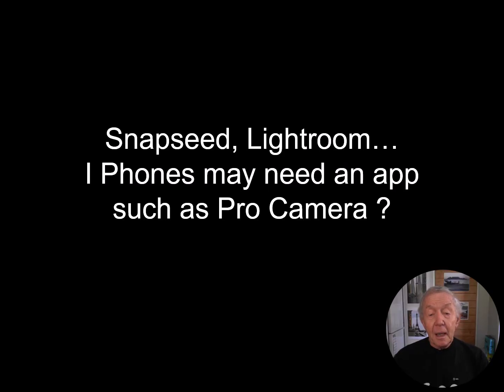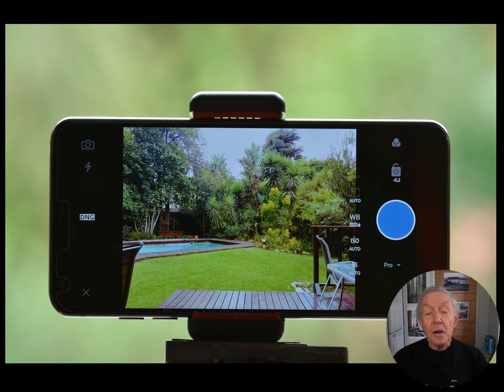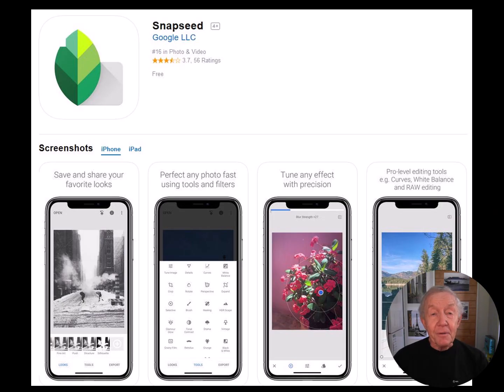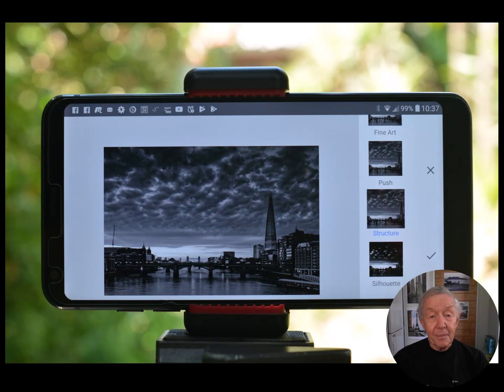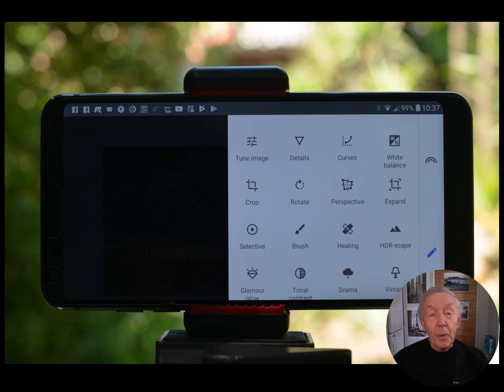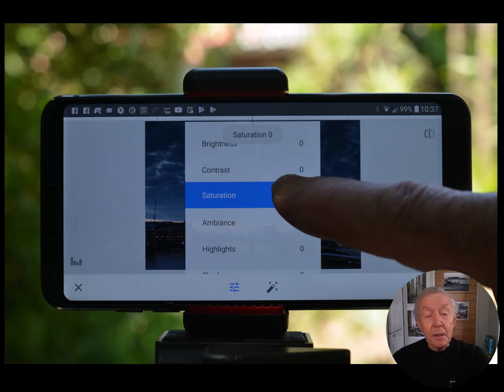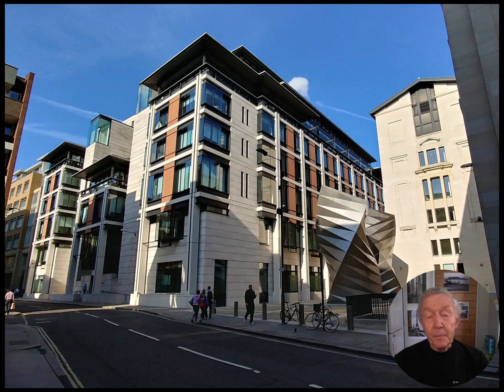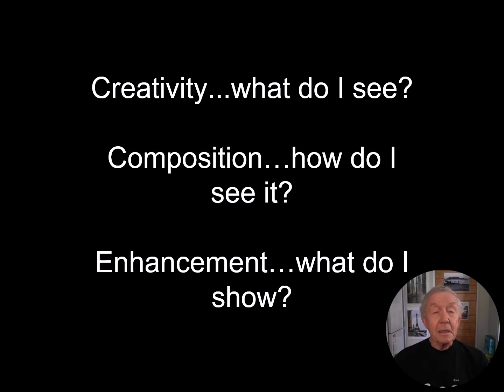Smartphone Photography Fundamentals That Change Everything - Talk 6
Welcome to our final video on The Delight of Smartphone Photography — a channel dedicated to helping you capture beautiful, meaningful photos using nothing more than the camera in your pocket. Whether you're a complete beginner or someone looking to improve your mobile photography skills, you’ll enjoy these talks designed to help you make every shot more intentional and enjoyable. My goal is simple: to show you that you don’t need expensive gear to take stunning photos — just curiosity, creativity, and the phone you already have. If you love capturing life’s moments and want to grow your skills one video at a time, you’re in the right place.
If you would prefer to read an E Book on the same topic - have a look at easyphotobooks.net for an excellent range.